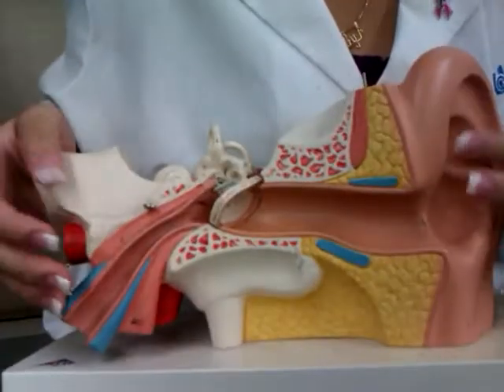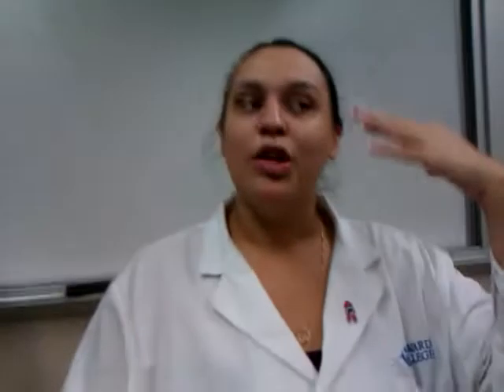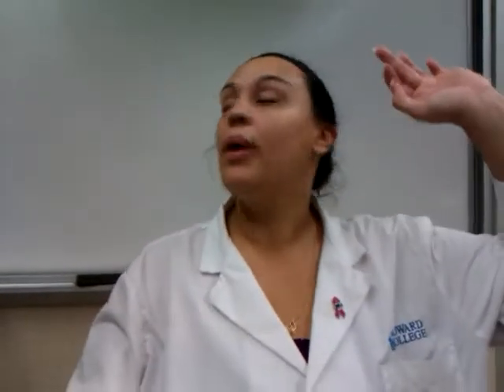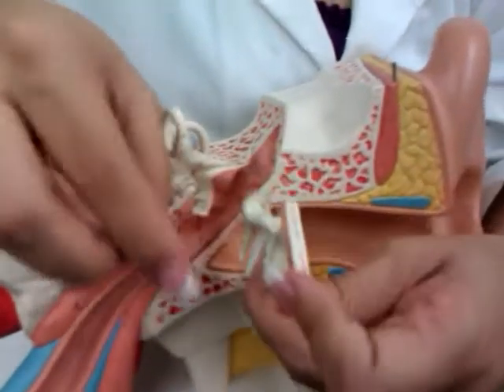GARCIA:: PARTS OF THE EAR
Professor Garcia is explaining the parts of the ear in lab